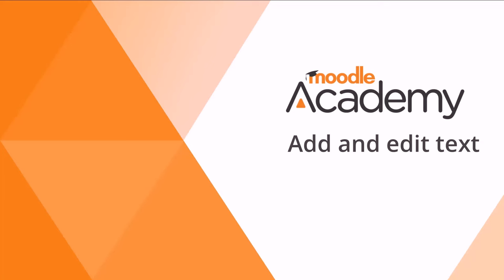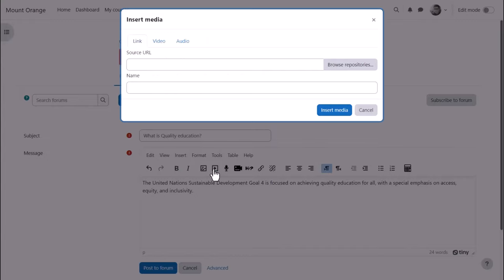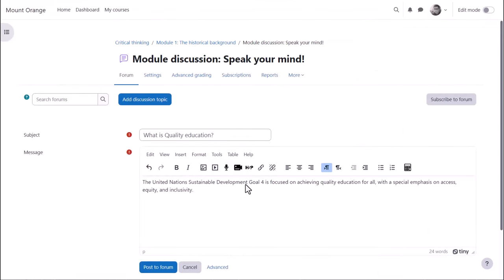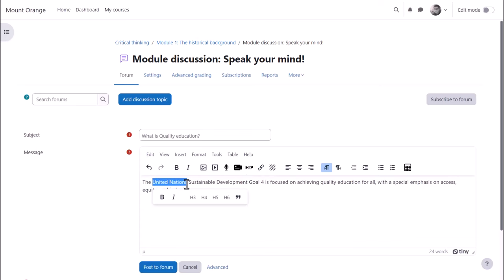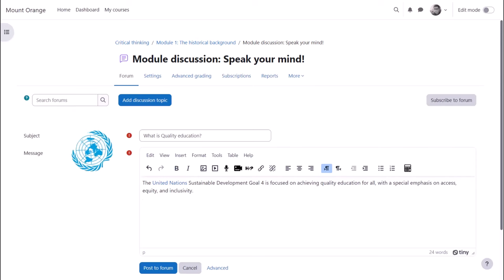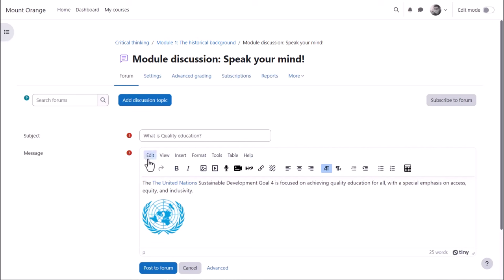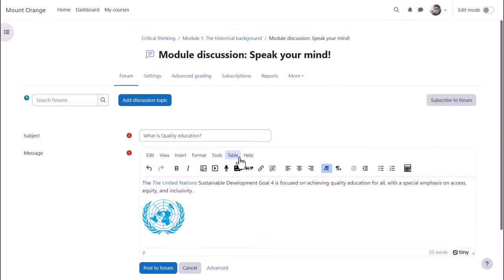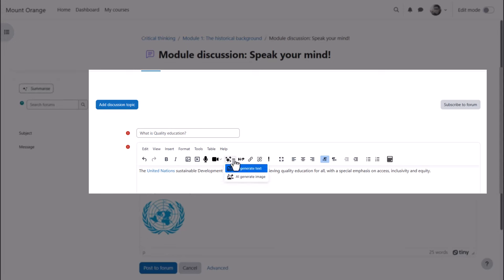Add and edit text in Moodle 4.5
Part of the Moodle Teaching Basics program on moodle.academy. This video relates to Moodle LMS 4.5